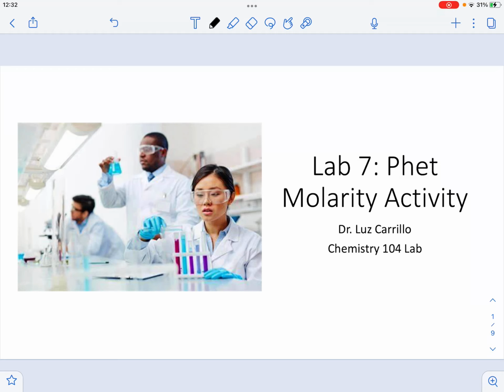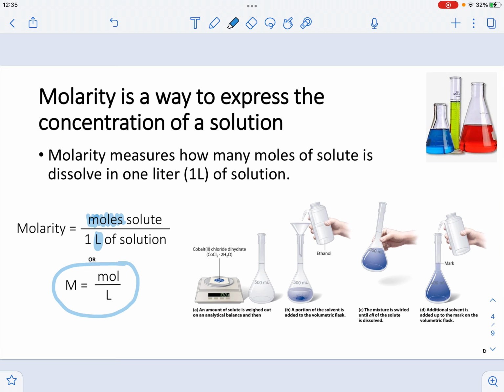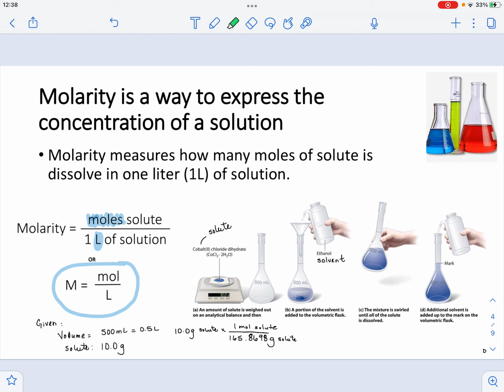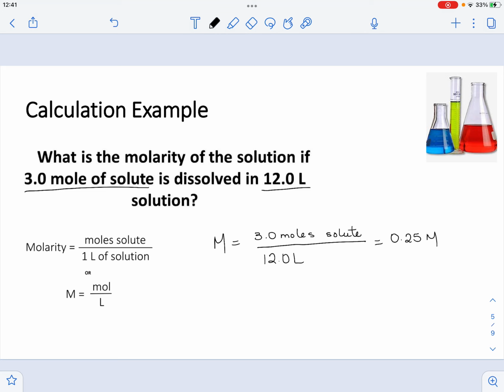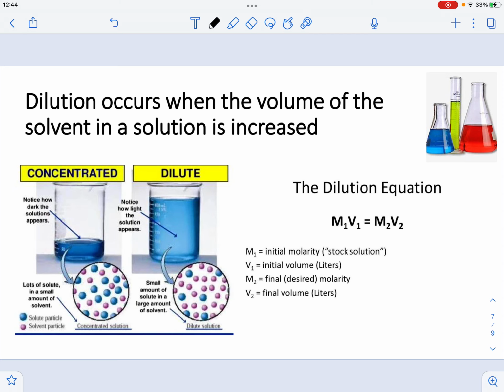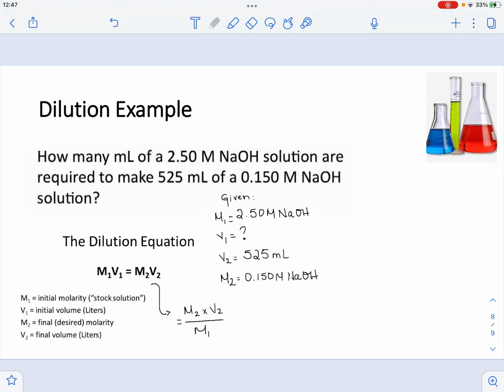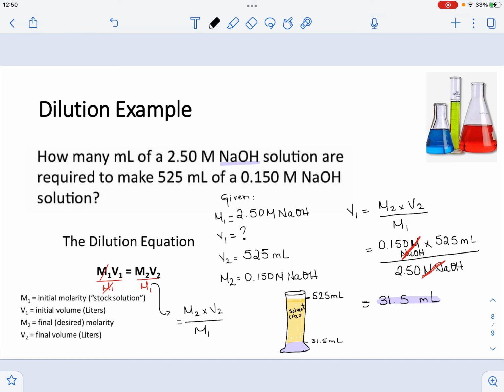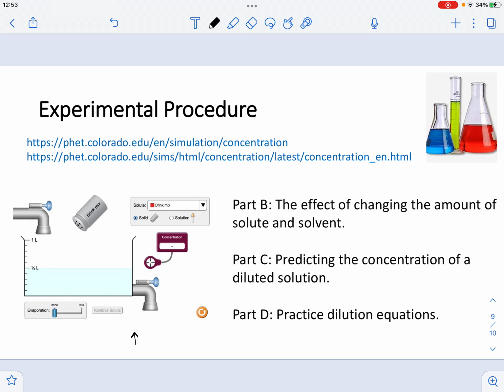Lab7_Phet Molarity Activity Part 1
These videos explore the concepts about Lab 7. This lab is a Phet simulation for the concept of molarity.